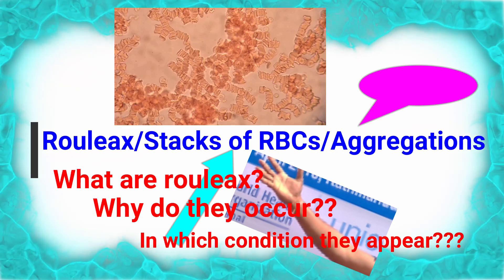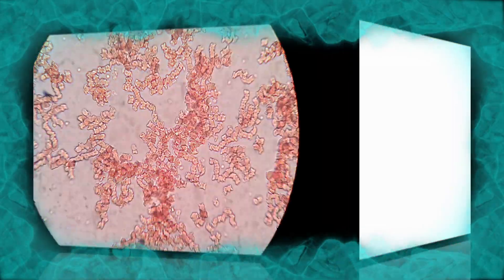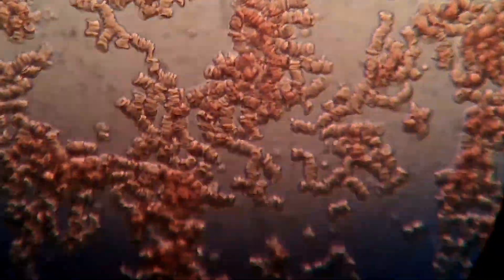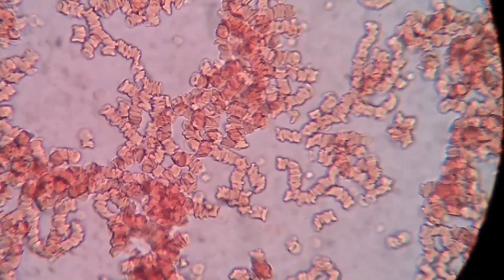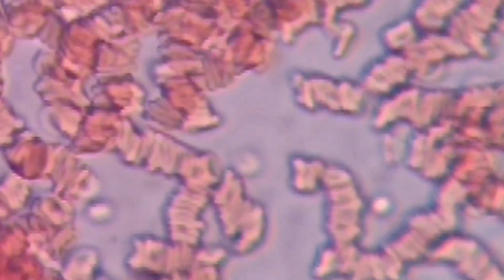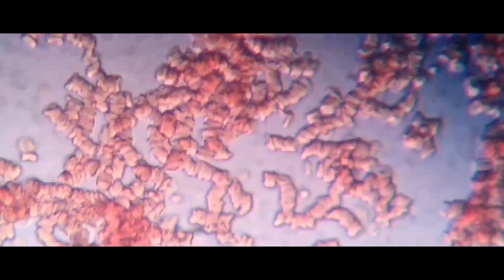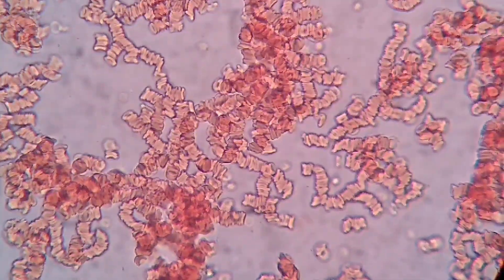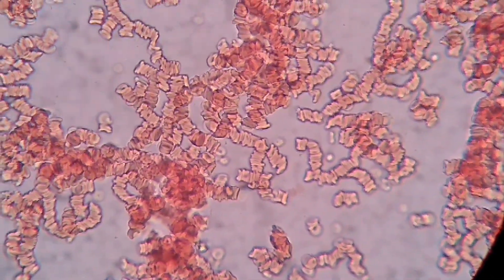Rouleaux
Rouleaux / stacks of RBCs/ Aggregation:
This video contains-
Answer of following questions:
How  do they see on microscope?
What is the Singular form of rouleax?
What are rouleax?
Why do they occur?
In which condition they appear?